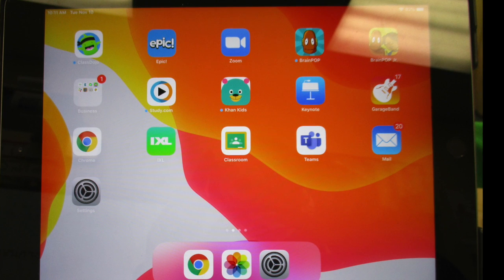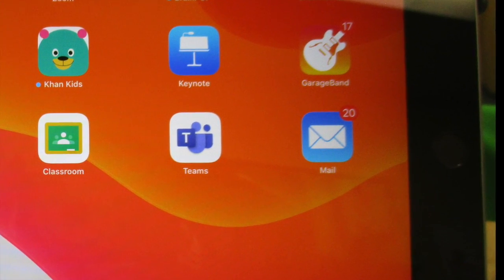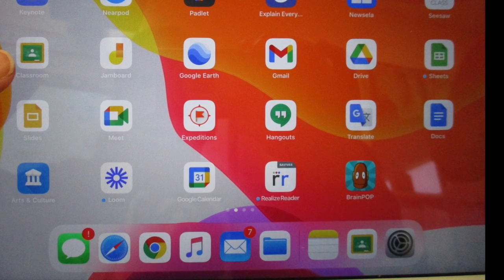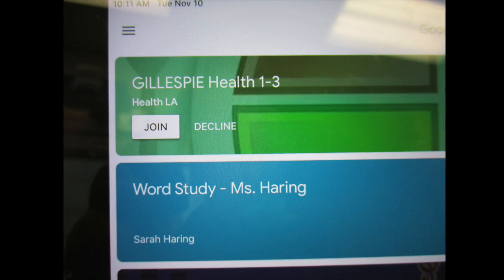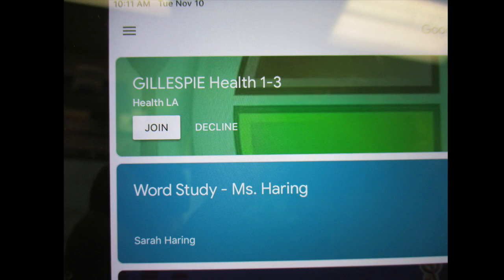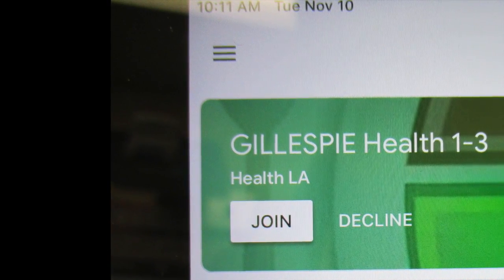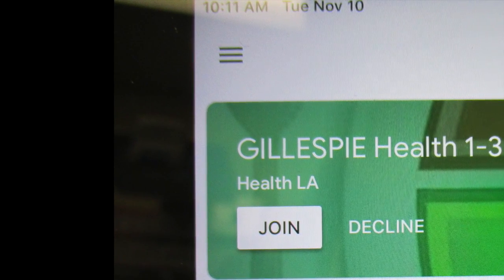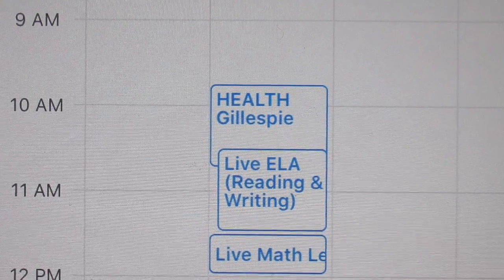Joining MY Health Class With Google Meet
This video shows my health students HOW to get into their google meet using their iPads. This is specific to Pineland Elementary students, and MORE specifically to my health students.